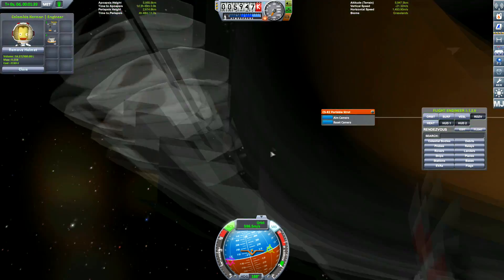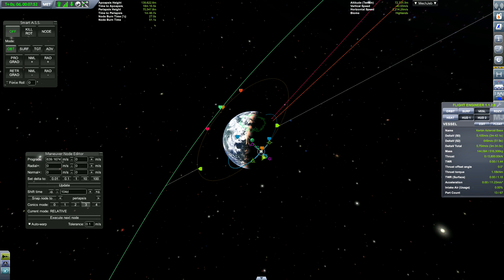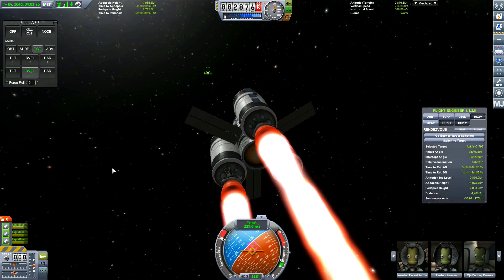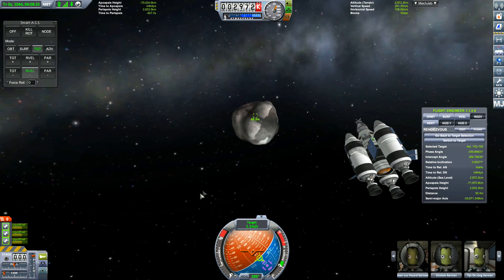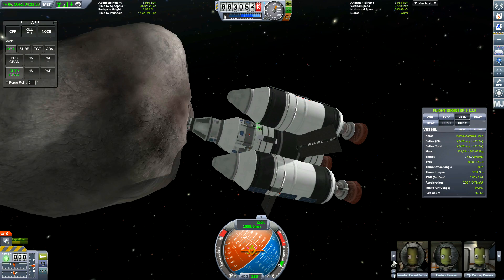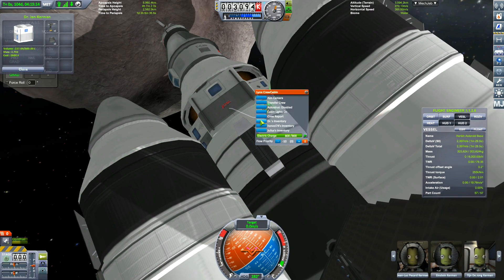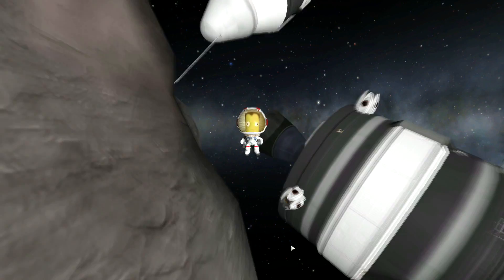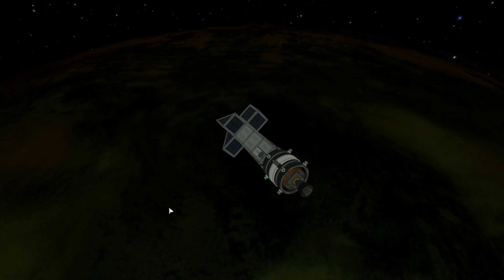Kerbal Quest S2 - CAPTURED ASTEROID! - Kerbal Space Program - Part 18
Let's get ourselves a pet asteroid, that means we have to capture an asteroid first and then we can build a base or a Tree??

So let's set off with some Kerbal's and capture an asteroid and try to build a base this is a test to see if it's possible because that is something cool to do